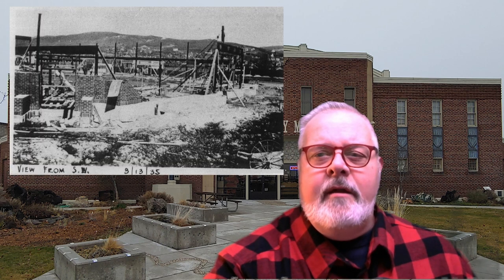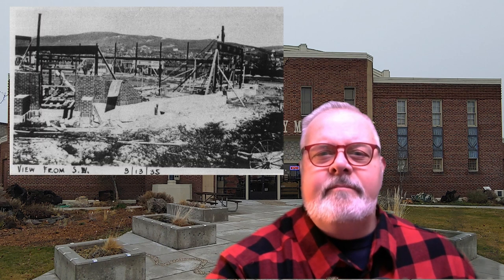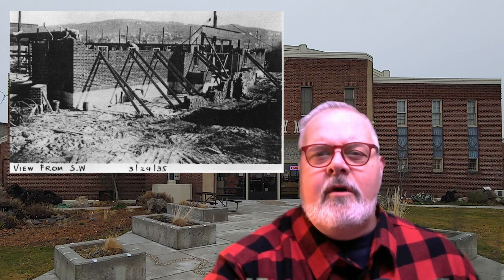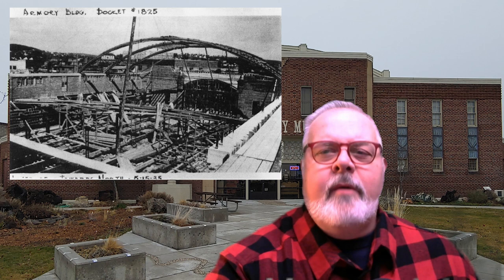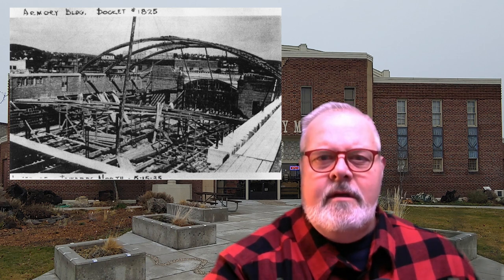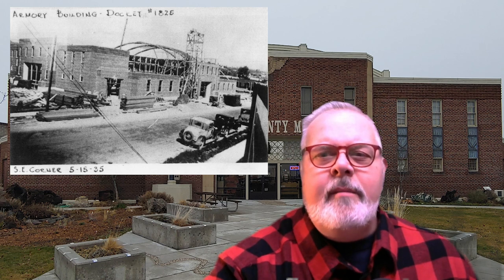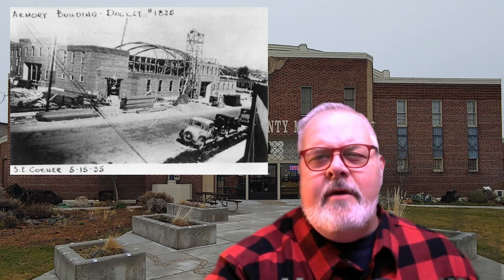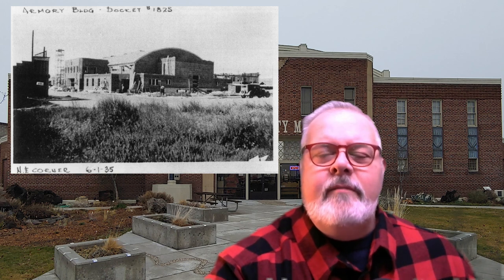Klamath County Armory and Auditorium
This video is an introduction to a Project Design Paper which looks at the Klamath County Armory and Auditorium building, now the Klamath County Museum, as a historical site that has been subjected to adaptive use alterations. The video will review a few of the key historical details over the building's lifetime. It then looks at some of the alterations made over the years with an eye toward conservation and adaptive use. Two of the key adaptations addressed are the blockage of a stairwell and the addition of a concrete wheelchair access ramp. The former is an easily reversed alteration and the latter is a much more difficult alteration to reverse. In conclusion, the video will consider the restoration of the building to its most significant period, its service to the nation and local community during WWII.